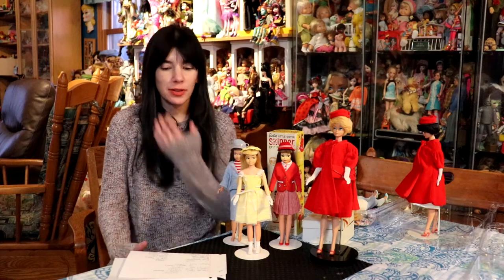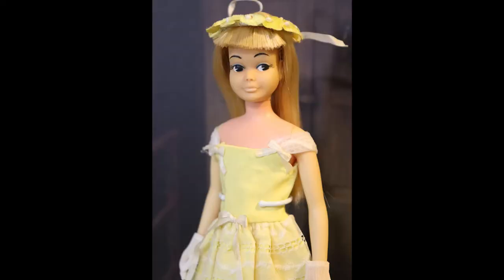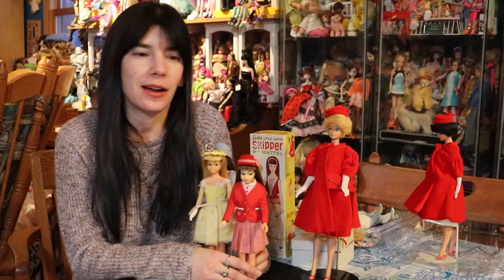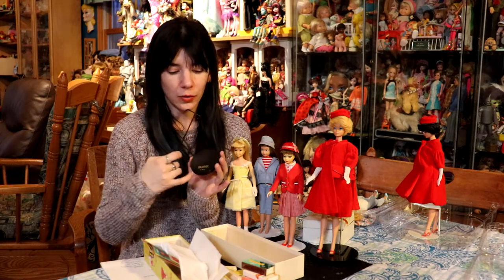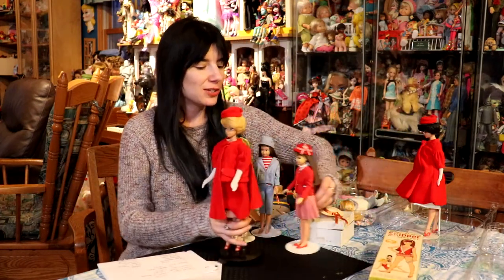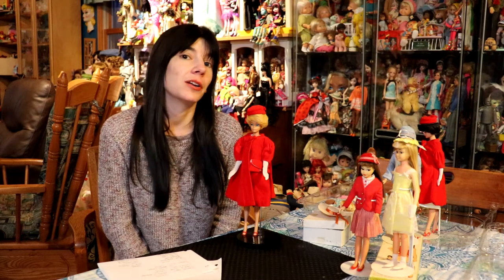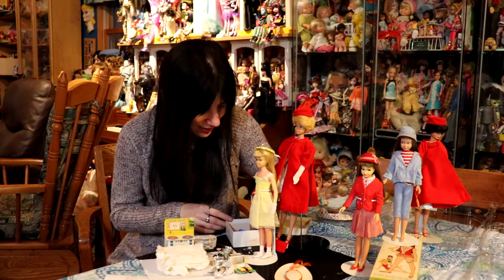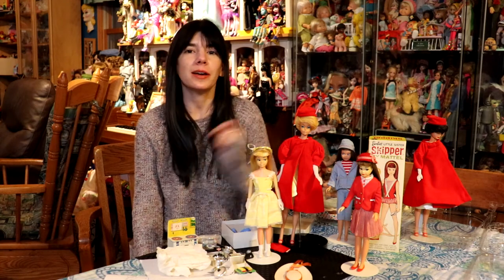Dolly Mail: Japanese Skipper and Bubblecut Barbie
I've added a few dolls to my collection recently, including some rare items-- here's a closer look at them! I also talk a bit about my philosophy of selling a piece in my collection.

Dolly Confessions
728 Northwest Highway
Fox River Grove, IL 60021